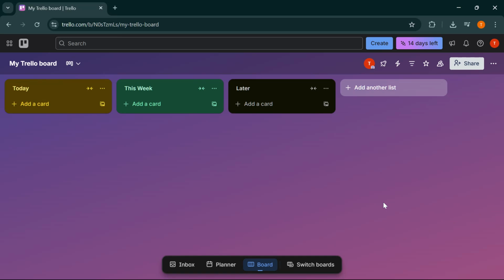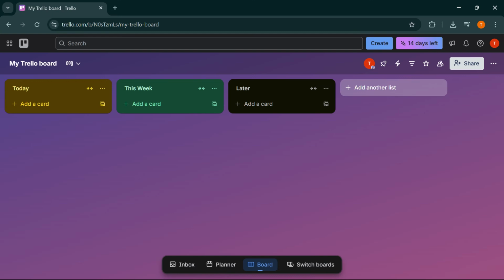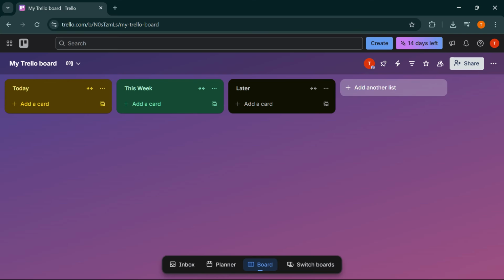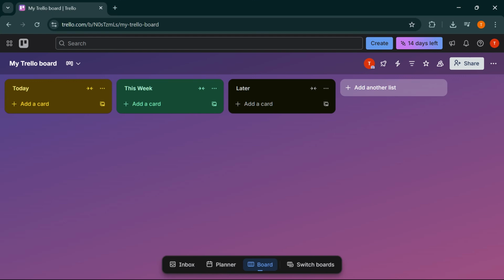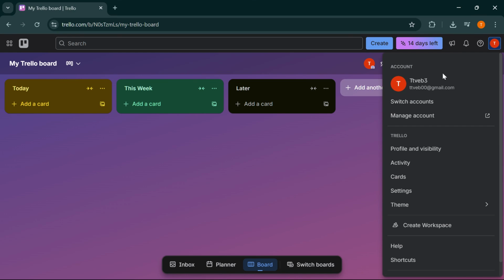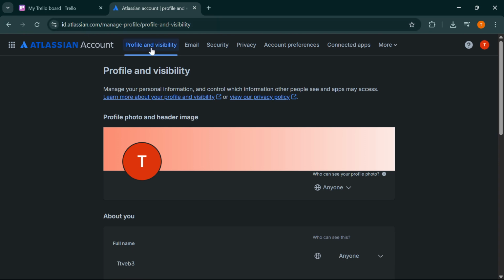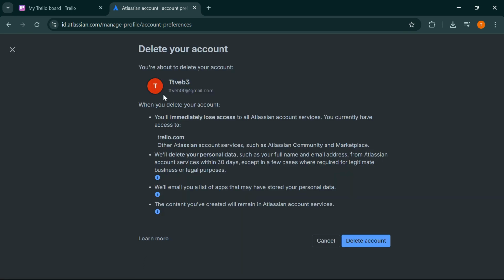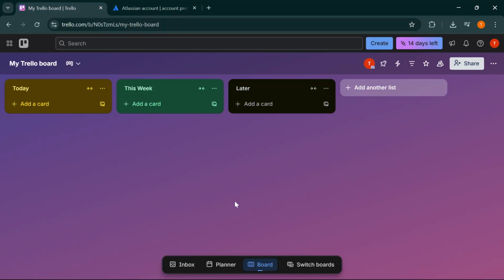How To Delete Trello Account (2026 Easy Guide)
Learn how to permanently delete your Trello account step by step, including important warnings about Atlassian account removal and data loss.
Follow this simple 2026 guide to safely close your Trello account the right way.

Timestamps:
0:00 Introduction
0:32 Important warnings before deleting
1:18 Step 1 – Log in to Trello
1:34 Step 2 – Click your avatar
1:48 Step 3 – Click Manage account
2:05 Step 4 – Go to Account preferences
2:22 Step 5 – Click Delete account